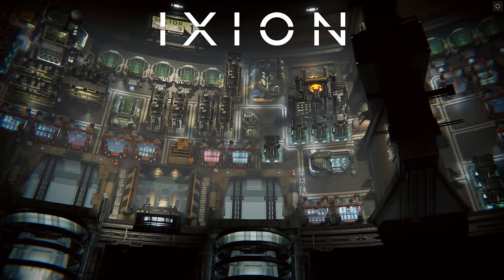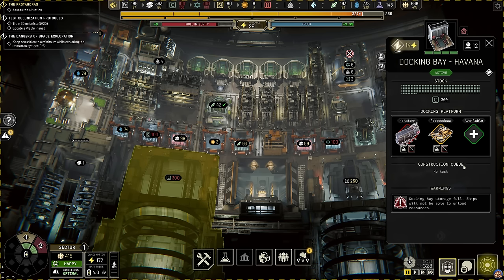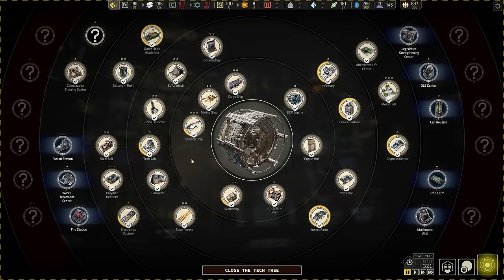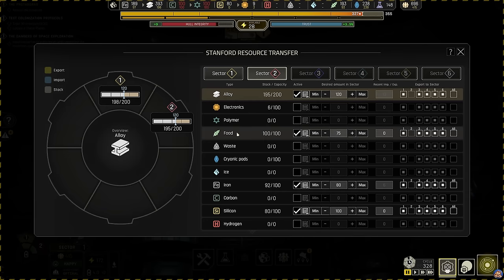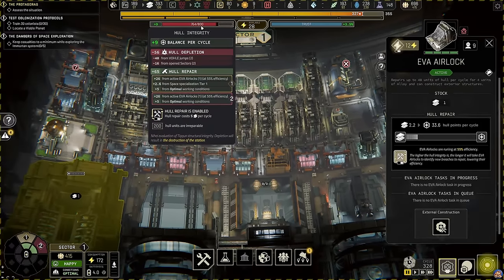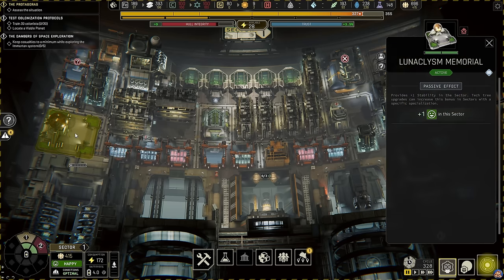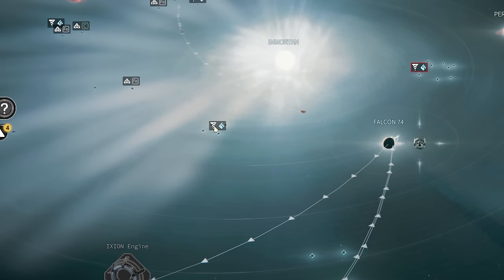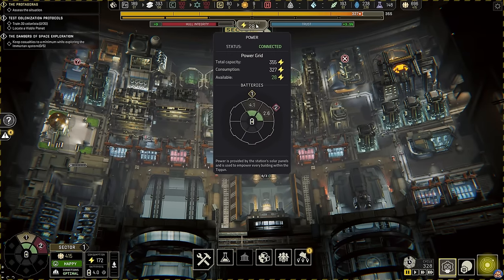Things I wish I knew BEFORE playing IXION - New Player Guide Tutorial Tips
After 40+ hours in IXION, these are the most important things I wish I knew before I started playing.

22 tips and tricks, from basic tips (but easy to miss) tips to advanced tips that will help you have a better time when you play IXION. The aim of the video is to be a guide and tutorial for both new and experienced players alike, as some of these things may not be obvious to everyone.

Note that there may be spoilers in the video.

Thank you to Kasedo Games and Bulwark Games for providing me with a press key for the game!

0:00 - Intro
0:10 - Resource Indicators on Buildings
0:27 - Science Missions are Pre-Determined
0:53 - Road Connection Tips
1:09 - Docking Bay Internal Storage
1:39 - Unassign Ships from Docking Bays
2:01 - When to open another Sector
2:41 - How to use the Probe Scanner
3:00 - Preparing a VOHLE Jump
3:28 - Technology Upgrades - Upgrade the Tech Lab
3:54 - Crew Quarter Sizes
5:05 - Resource Management Guide
5:53 - Fleet Management Guide - Mining Ships & Cargo Ships
6:36 - Hull Integrity
7:19 - Trust and Stability
8:17 - How to not lose the game
8:47 - Memorials and Memorial Upgrades
9:26 - Sector Workplace Safety & Working Conditions
9:55 - Events that give Permanent Modifiers
10:24 - Mining and Picking up Resources from Space
10:46 - Prioritise and Avoid Resource Nodes
11:29 - Remember to Move the Tiqqun & Batteries
12:30 - More Tips & Guides
12:58 - Outro